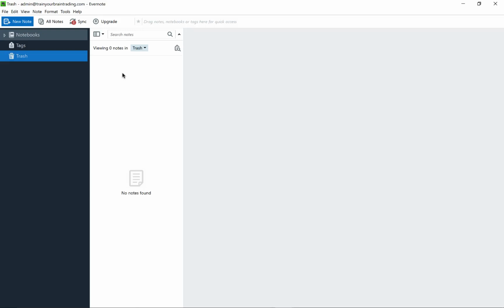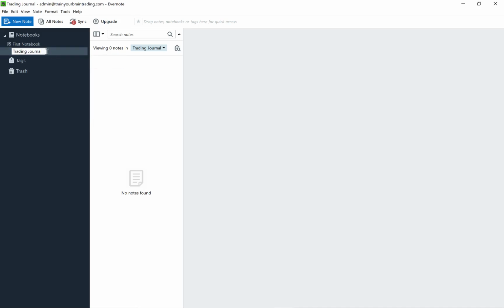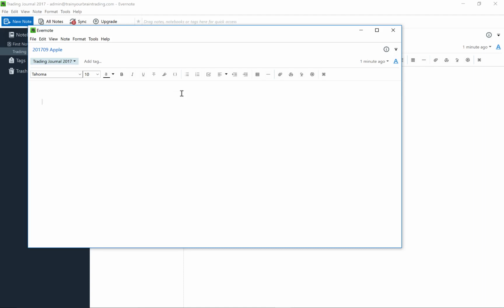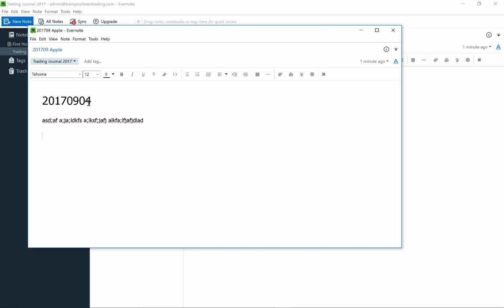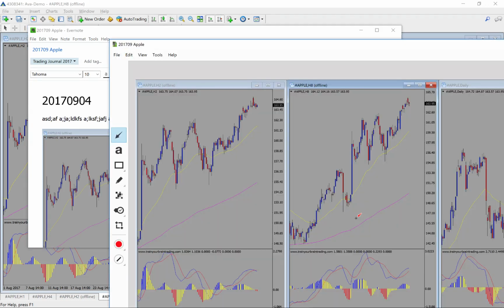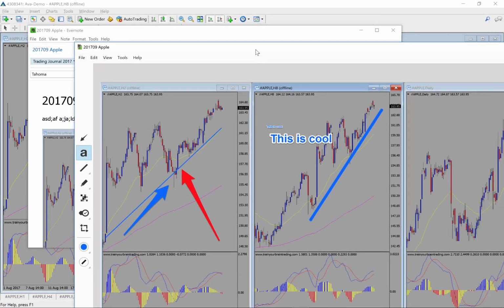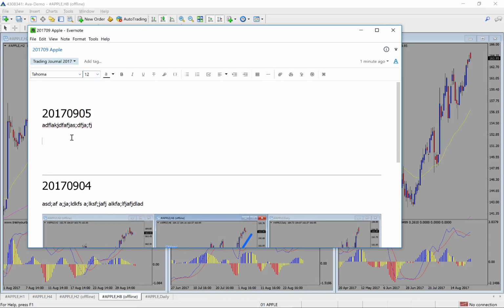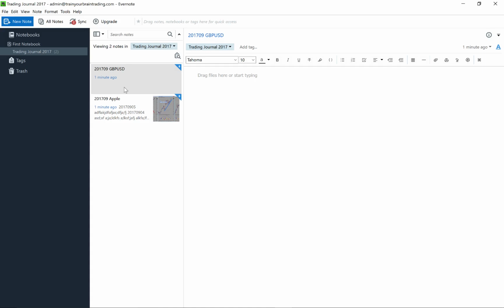How To Create A Trading Journal - Evernote - Train Your Brain Trading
A Trading Journal is an important for every trader to keep.  Here is how to setup a free electronic trading journal using Evernote.

Learn how to trade for FREE for 45 days in just 10 minutes a day.  Learn how to trade any time frame and any market in just a few minutes a day.

Trading education that anyone can afford.  Test it for FREE for 45 days and prove it to yourself that you have found the best quality trading courses.

As Day Traders and Swing Traders our mission is simple. We are looking for trades that we expect will move in a predictable direction. Our goal is to teach you our 3 trading strategies that you can use the rest of your life. We have developed easy to identify trading strategies for beginners to advanced traders.

FREE TRADING EDUCATION: "Learn To Trade In 10 Minutes A Day"

TRAIN YOUR BRAIN TRADING: Let's support each other!